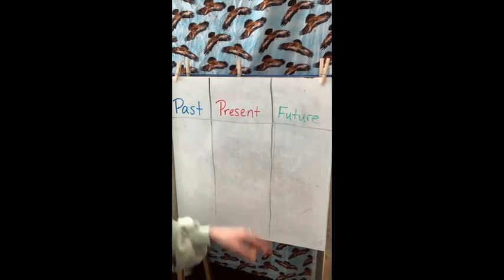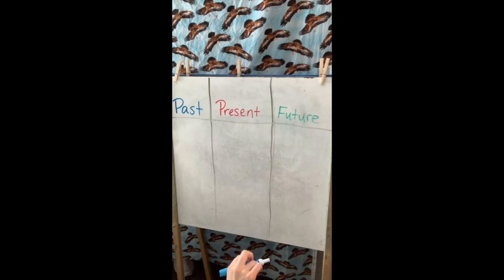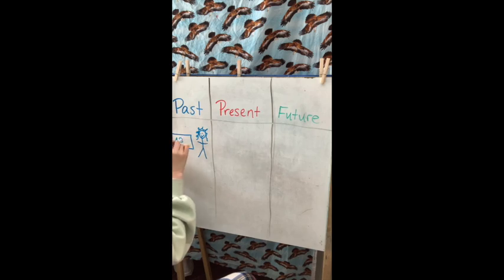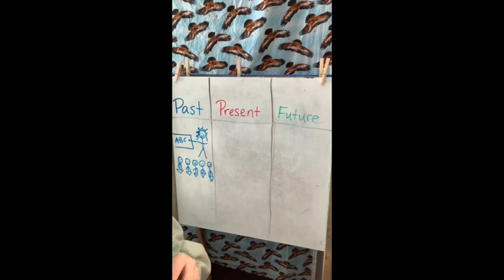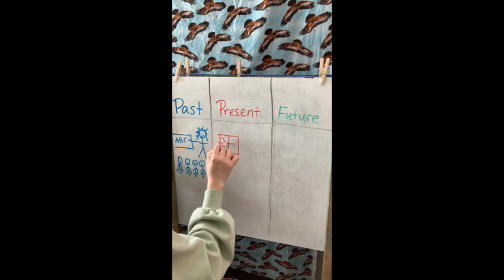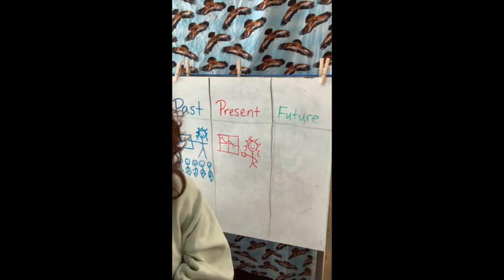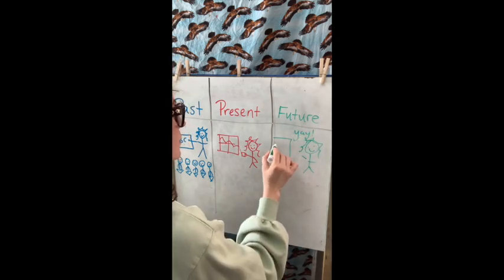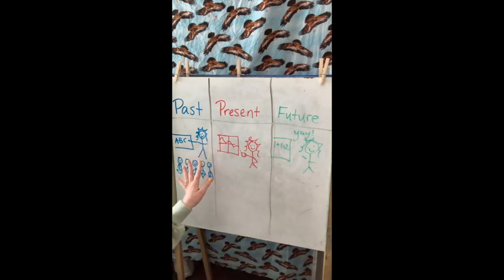Distance Learning: Week 1 Social Emotional Learning Thursday